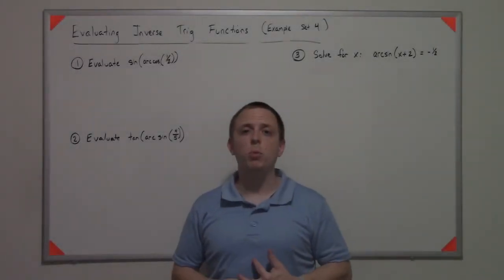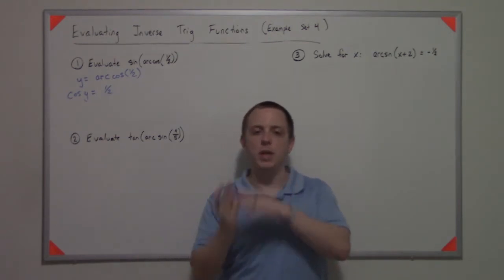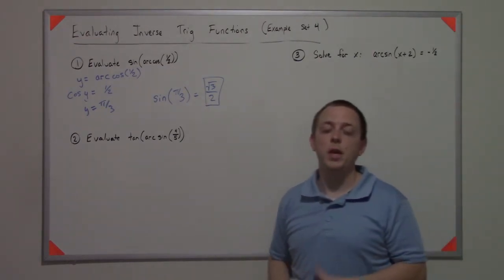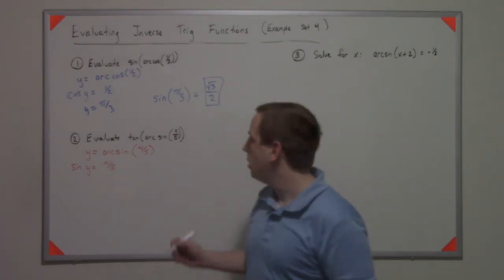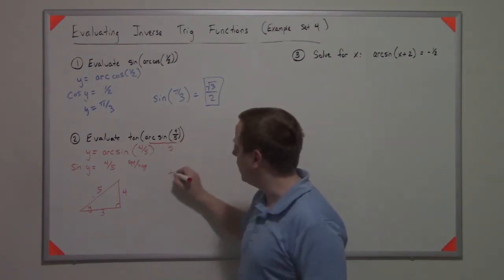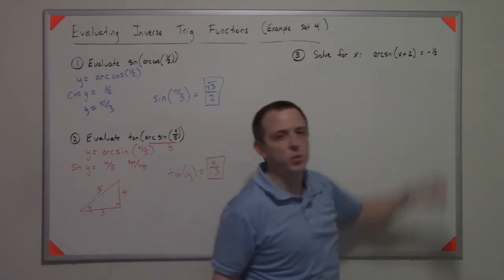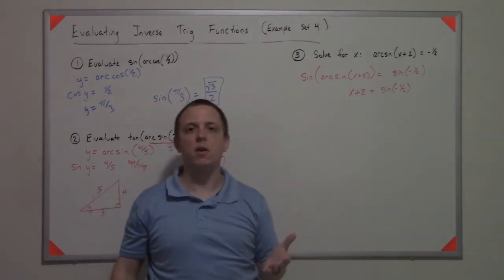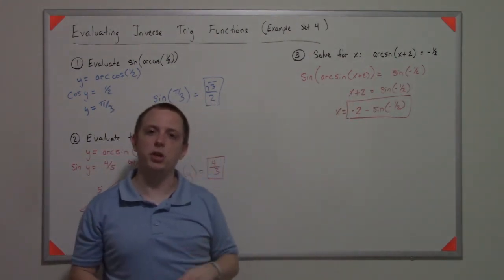05.07.05 - Evaluating Inverse Trig Functions (Example Set 4)